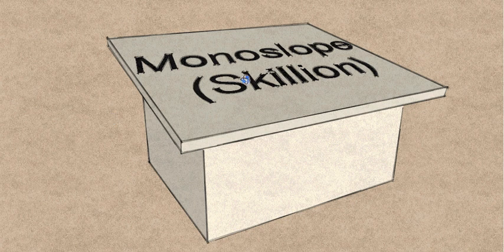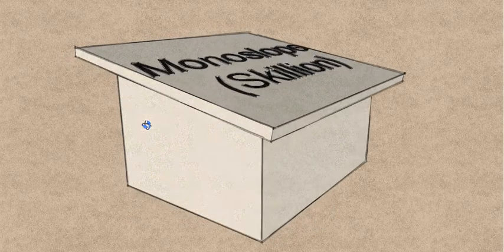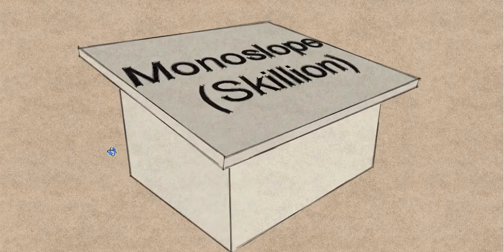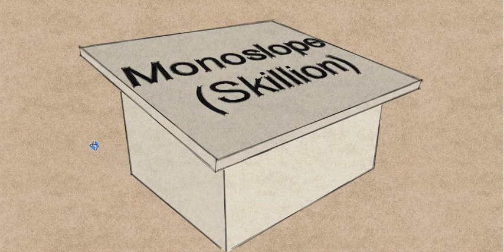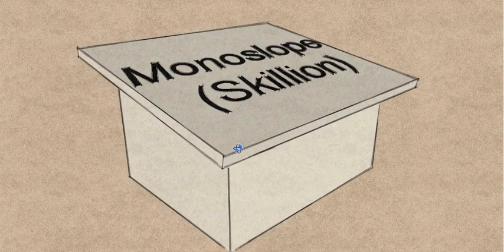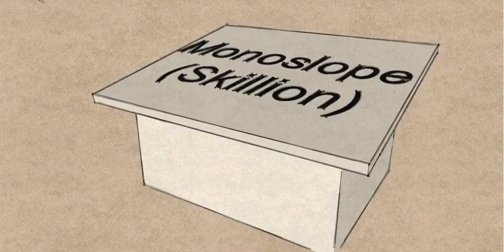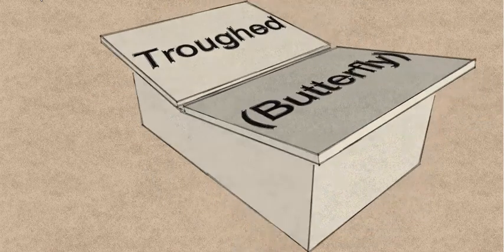Roof Styles - Flat Roofs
This video shows the different styles of roofs and their names. Remember names change depending on the region, state , country that you are in. This is what is taught in NSW, Australia.